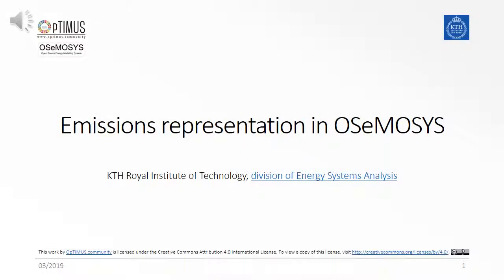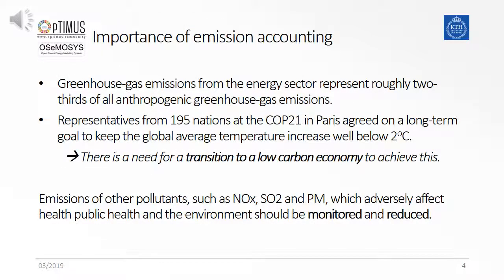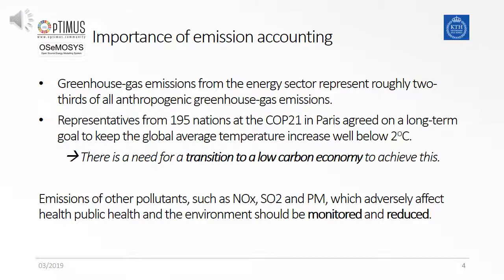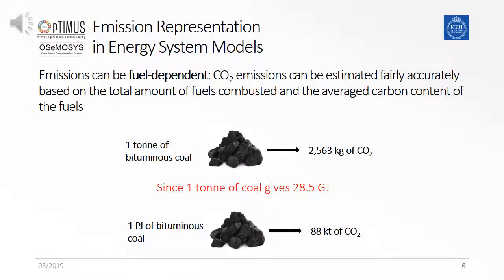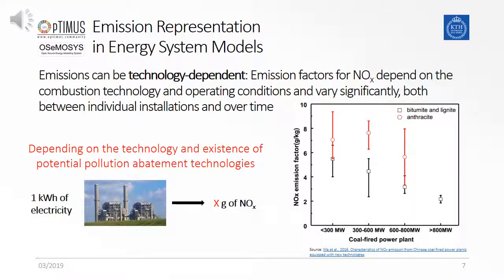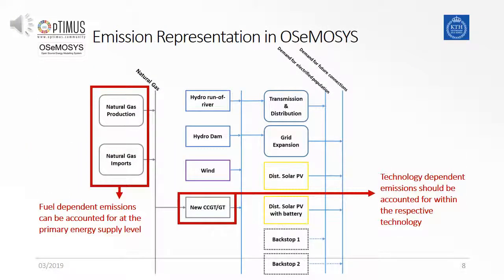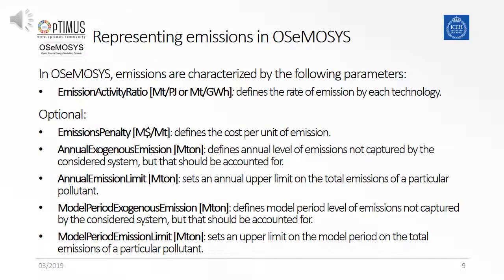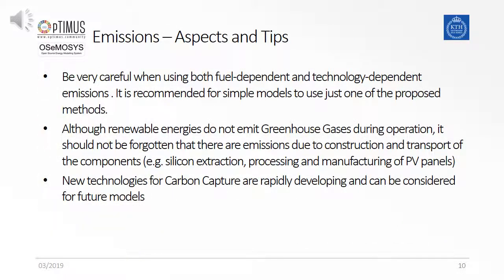13.1 Emissions representation in OSeMOSYS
To correctly reference this work, please use the following:

Taliotis, C., Gardumi, F., Shivakumar, A., Sridharan, V., Ramos, E., Beltramo, A., Henke, H., Rogner,
H., Howells, M., 2019. Emissions representation in OSeMOSYS, KTH-dESA and OpTIMUS.community.